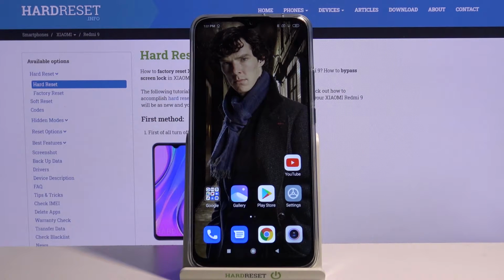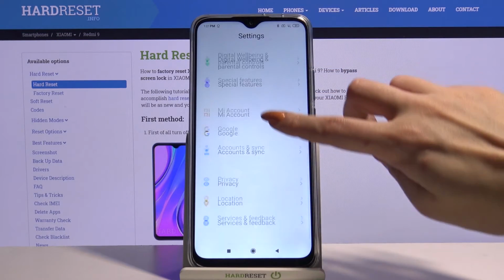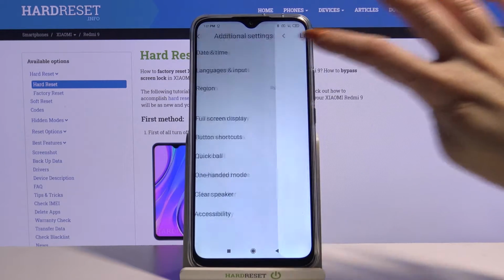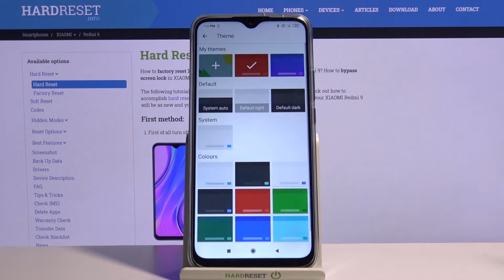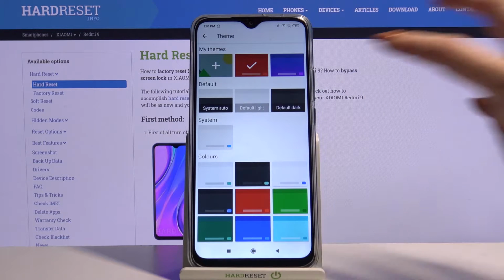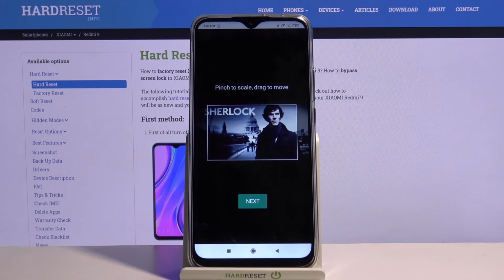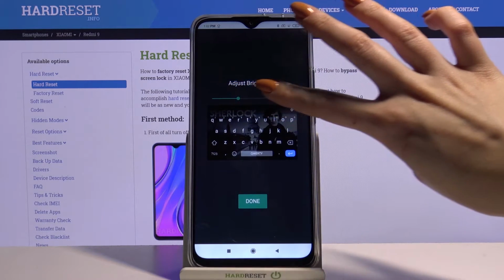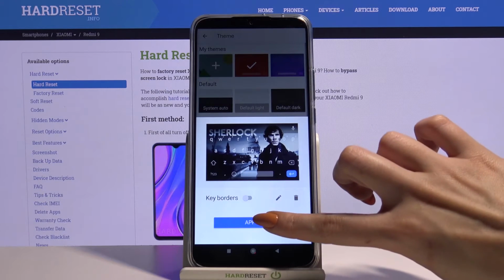How to Create Keyboard Theme on XIAOMI Redmi 9 – Set Custom Keyboard Theme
Find out more info about XIAOMI Redmi 9:
Did you know that you can create a keyboard theme in your XIAOMI Redmi 9? If you want to set a truly unique keyboard theme, follow our instructions. We will show you how to enter keyboard settings and how to set a photo from your photo gallery as your keyboard background.